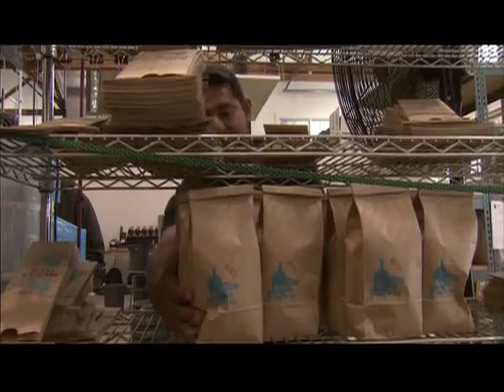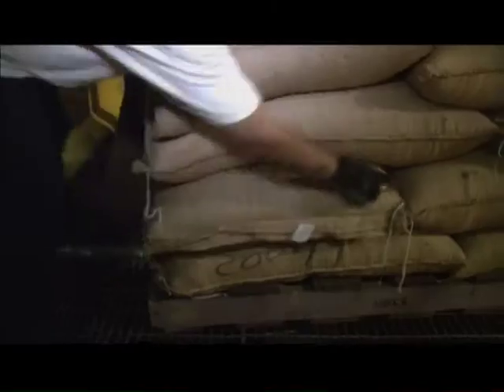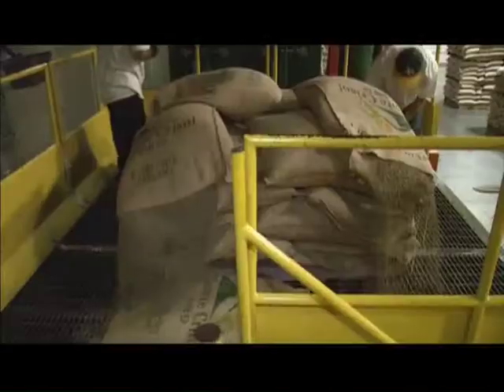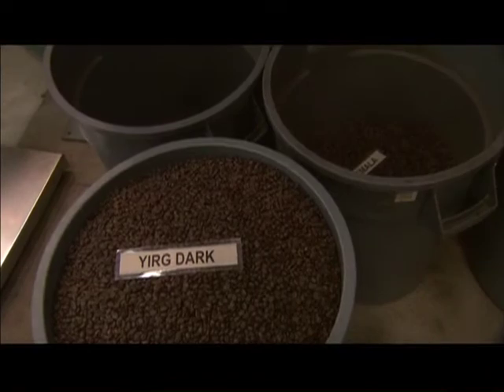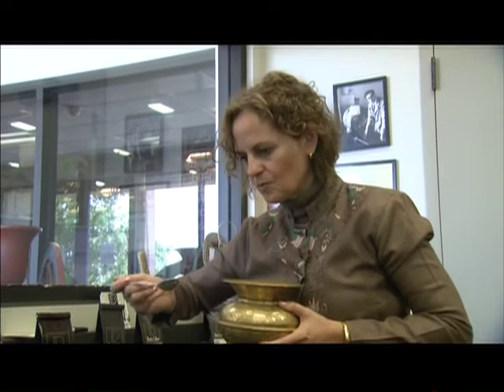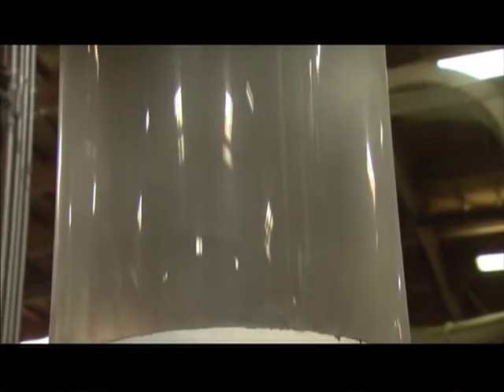This Week: Local Bay Area Coffee Roasters: Peet's and Blue Bottle Coffee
KQED's Food & Wine This Week segment includes this web extra featuring an explanation of coffee roasting and cupping. Peet's and Blue Bottle Coffee Roasting facilities are featured.